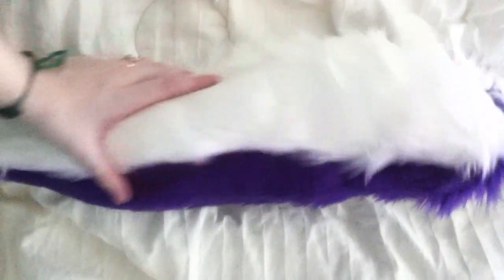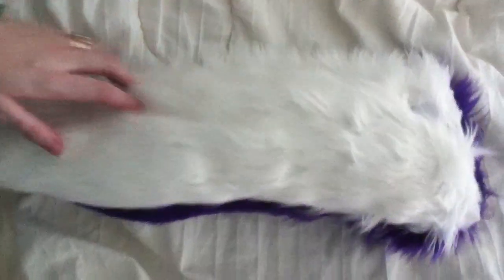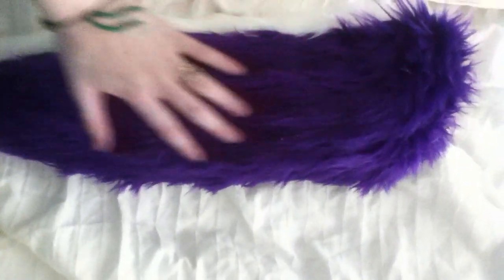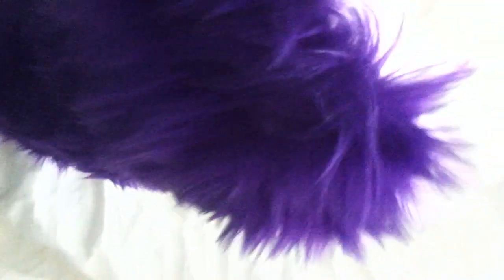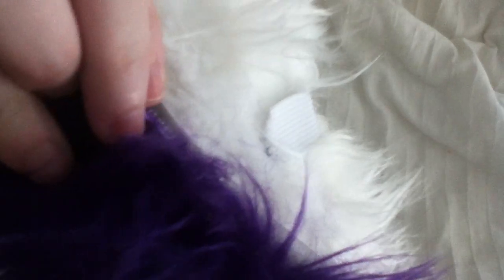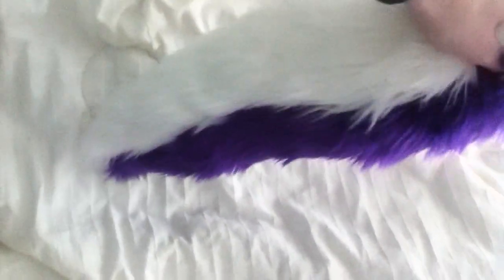Dexters Glow Tail Commission Example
This is a purple and white tail that glows pink when turned on. Darker colors stop glow from coming in, but lighter ones show bright and beautiful. Changeable batteries and 0 heat